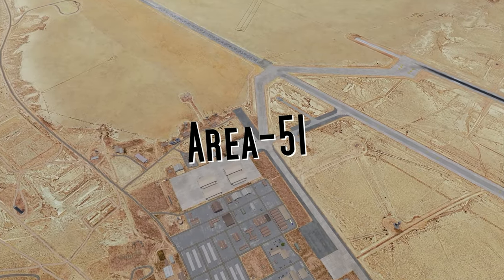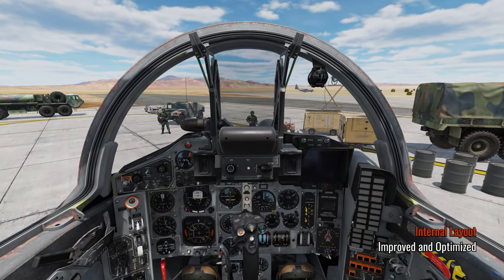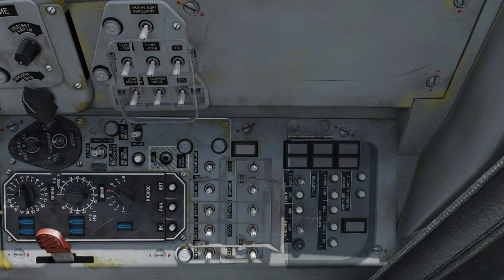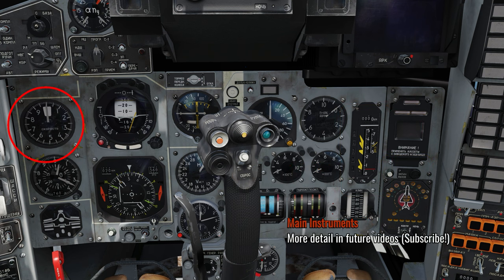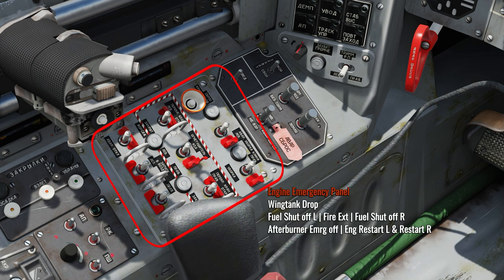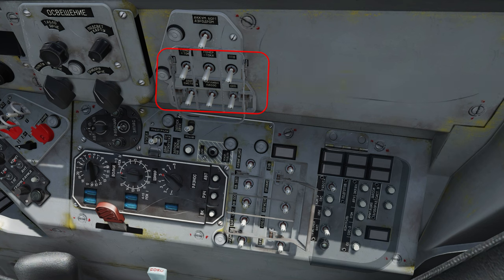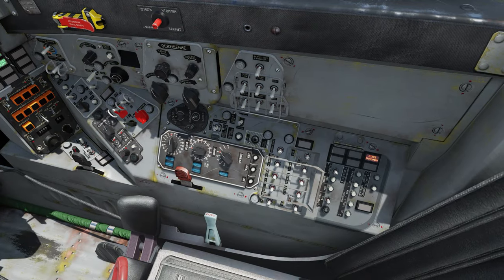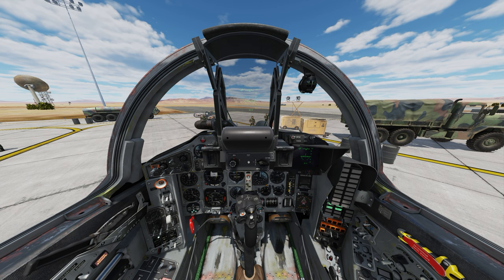DCS Mig-29 pre- Full Fidelity Training Guide | Part 1: Cockpit Tutorial (Digital Combat Simulator)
First part of the Mig-29 AHEAD of the release - a guide/documentation for NATO and pilots not familiar with soviet aircraft, taking place at Area-51 we review the Mig-29A cockpit ahead of the full fidelity module release for Eagle Dynamics and DCS World, Digital Combat Simulator.

The Purpose of this video is to start providing training and familiarization with the aircraft its functionality and specifications, the internal cockpit components and functionality. This based on the currently available Mig-29A in DCS world. Due to excellent design of the cockpit and placement of the switches in near perfect accuracy by DCS world in the Flaming Clifs aircraft.

This video is based on declassified, official soviet and west German Mig-29 documentation, its is designed to be an overview, features and functionality may change based on the release of the official Mig-29A module. In the meantime I strongly recommend you get the Mig-29 NON Full fidelity module as part of the Autumn Sale from eagle dynamics

00:00 intro
00:15 guide summary & walk around
00:30 in the cockpit
01:00 Right Hand Panels (starting in back)
02:21 Center Console
03:05 Left Hand Panels (starting in front)
03:55 start up procedure OVERVIEW ONLY
05:15 Fire and Engine Shutoff

part1